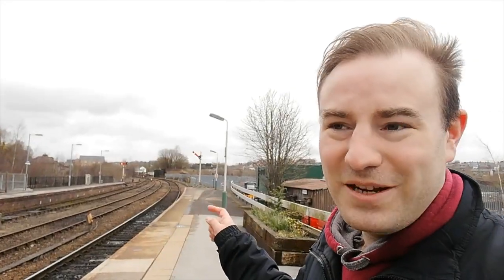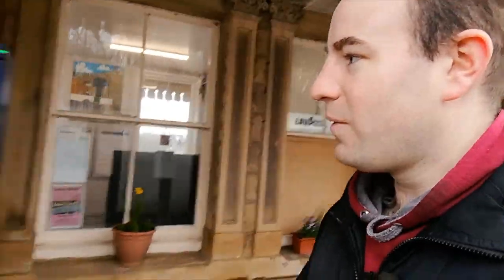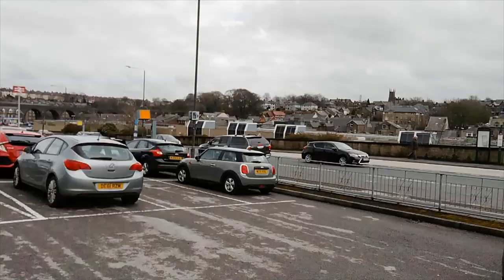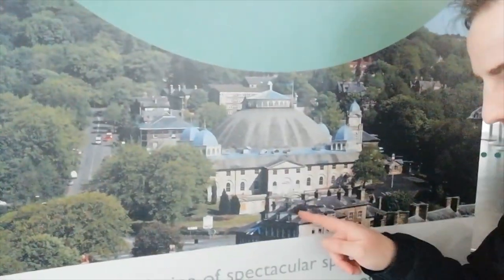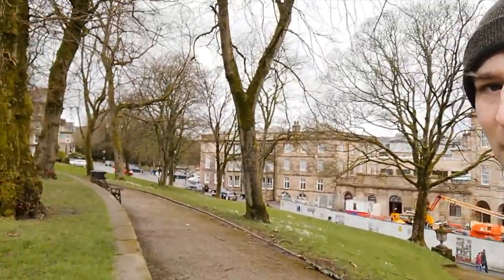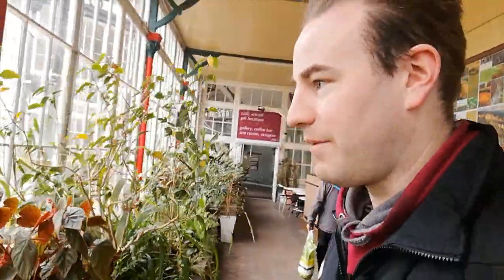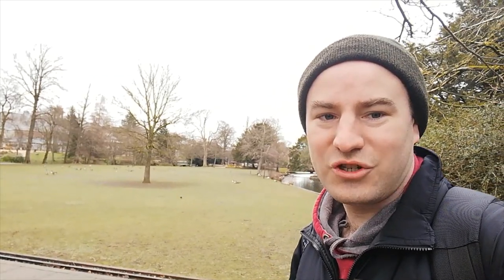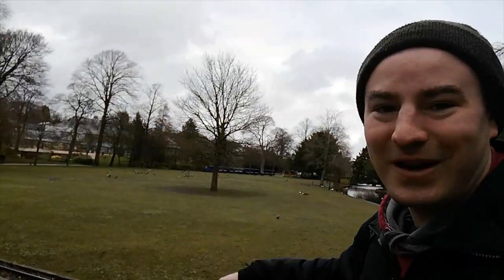A visit to the Pavilion Gardens Miniature Railway - Episode 19 of Miniature Railway.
In this episode we visit the Pavilion Gardens Miniature Railway in Buxton. We also explore this beautiful Derbyshire town know as "Bath of the North".

We start at Buxton Railway Station, have a look at the site where Peak Rail was originally based, a model railway in the ticket office and of course the famous fan window.

Following a coffee at Waitrose we visit the Devonshire Hospital, which is now part of Derby University. We then see the Royal Crescent, the opera house and the pavilion gardens before a trip on the railway.

At the Pavilion Gardens Miniature Railway we see and take a ride behind Alan Keef sham steam locomotive No. 2000 Edward Milner.

For more pictures and videos like Henry's Adventures on Facebook and follow on Instagram!